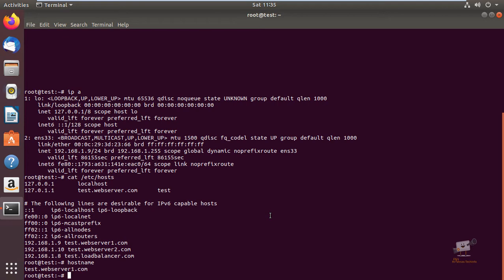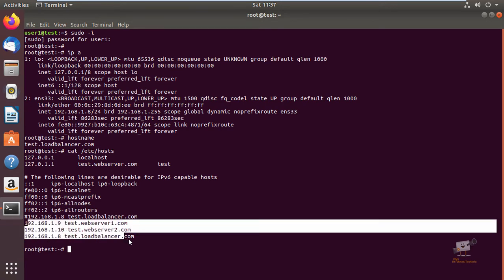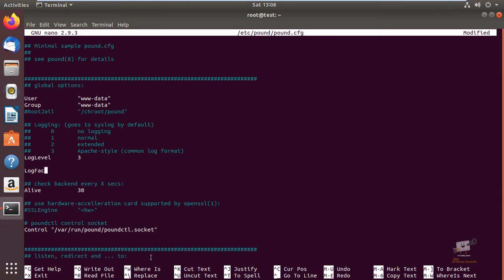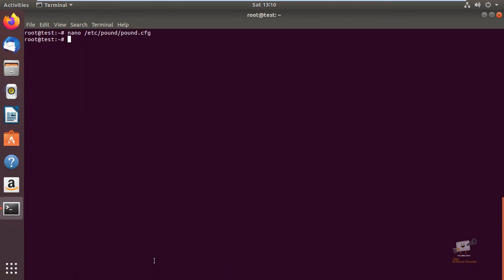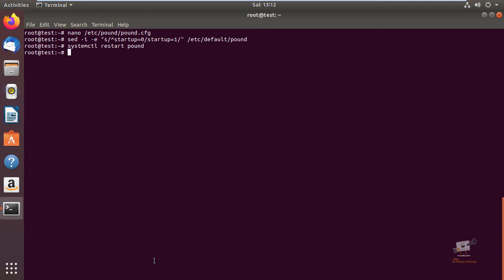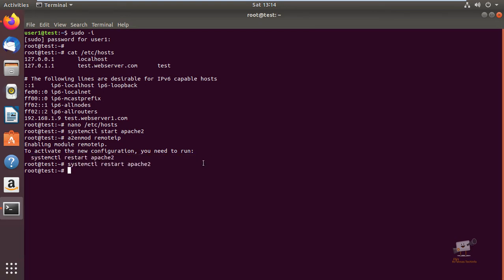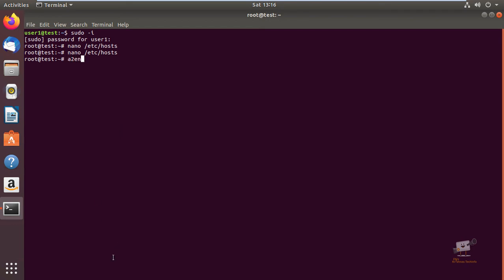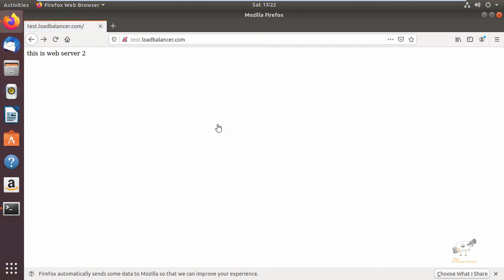How to Install and Configure Apache Load Balancer using Pound on Ubuntu 18.04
In this video i have explained about How to Install and Configure Apache Load Balancer using Pound on Ubuntu 18.04.